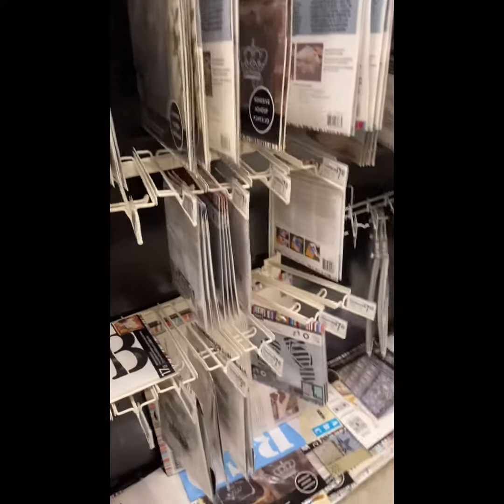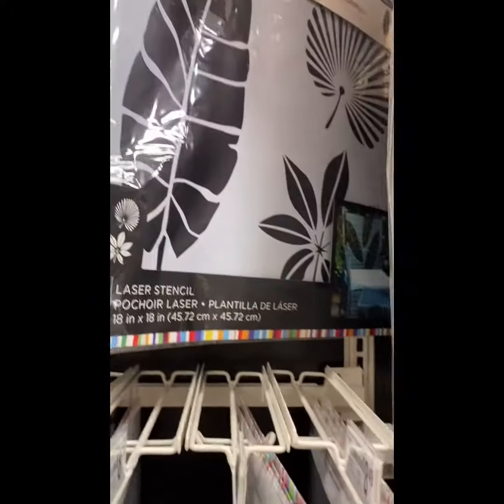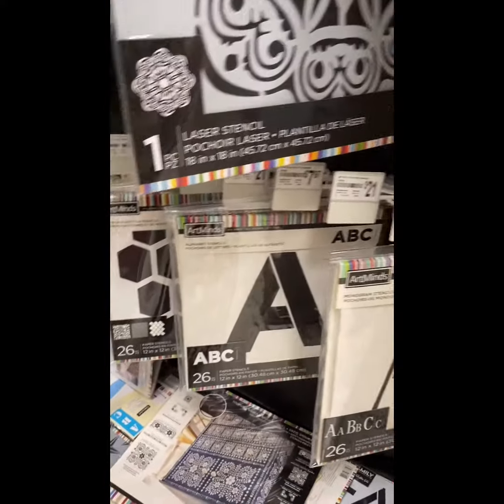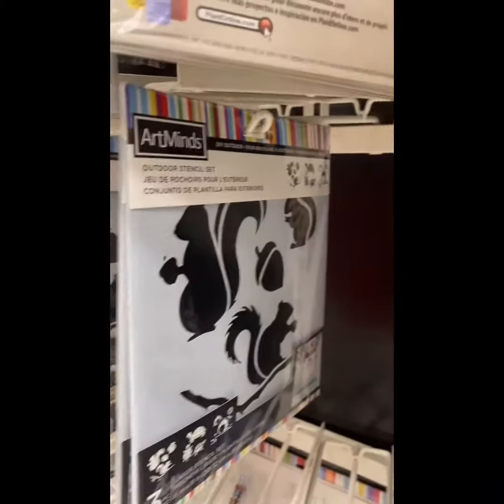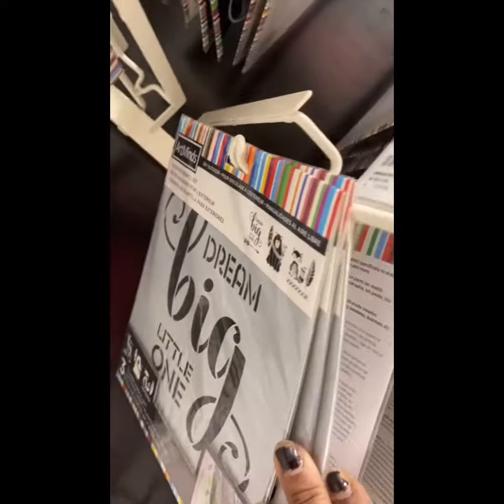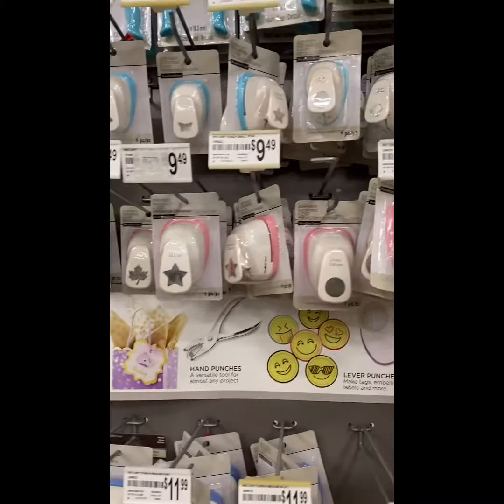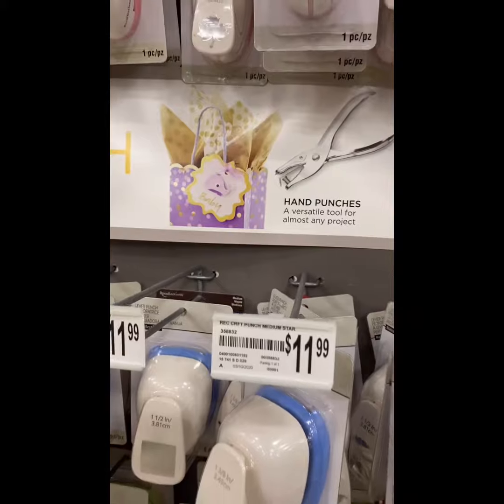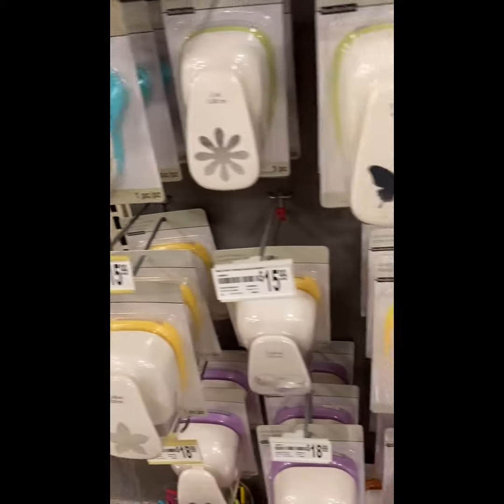Stencils & clamps at Micheals arts & crafts